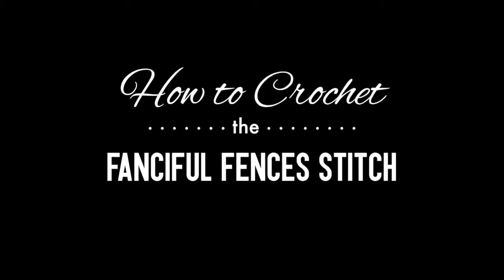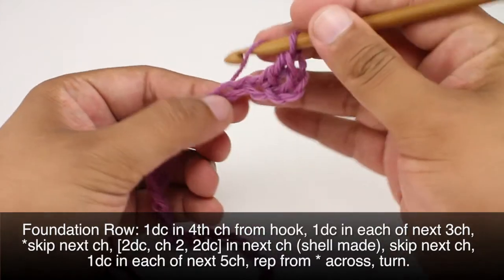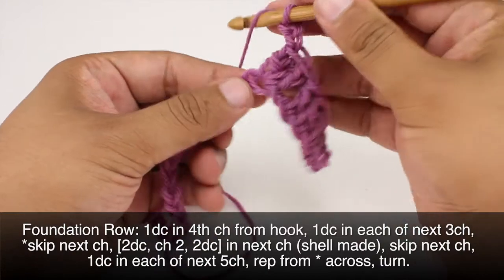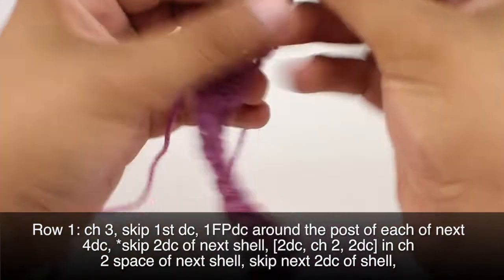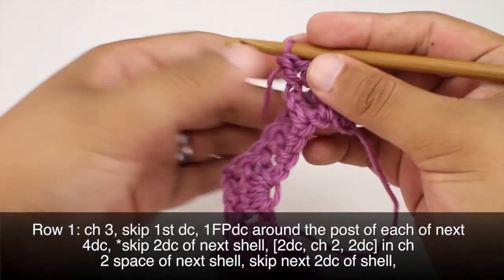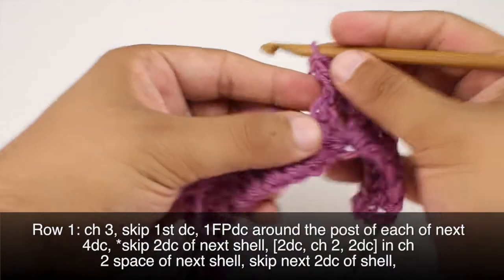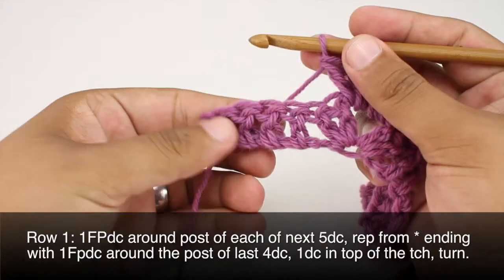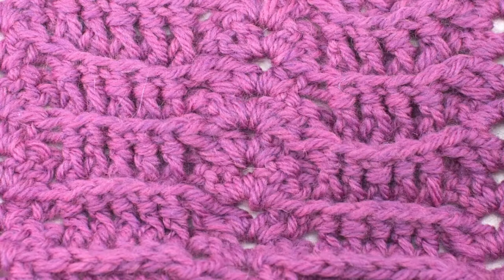How to Crochet the Fanciful Fences Stitch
This video crochet tutorial will help you learn how to crochet the fanciful fences stitch. This stitch creates a dense but delicate pattern with a lot of texture. The fanciful fences stitch would be great for blankets, scarves and baby hats!

Skill: Intermediate